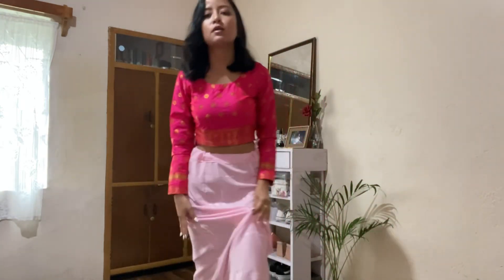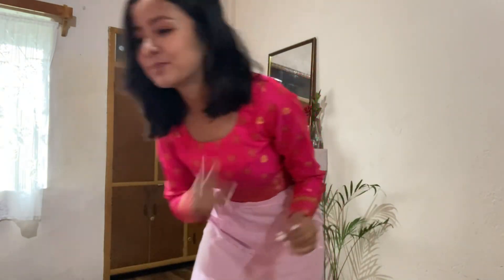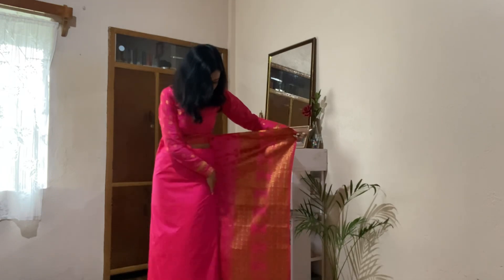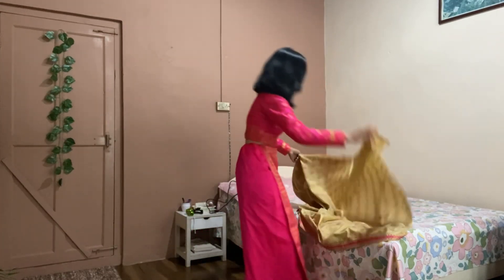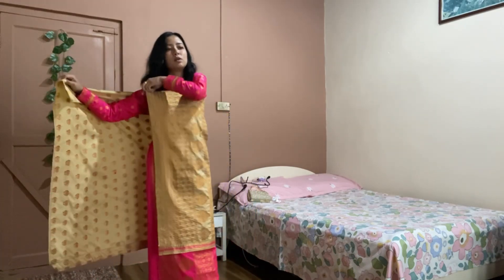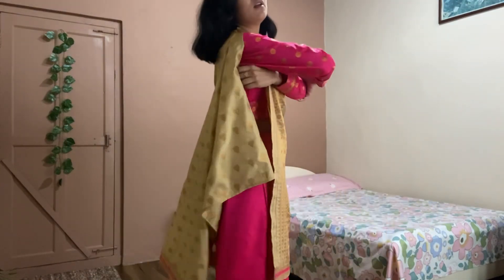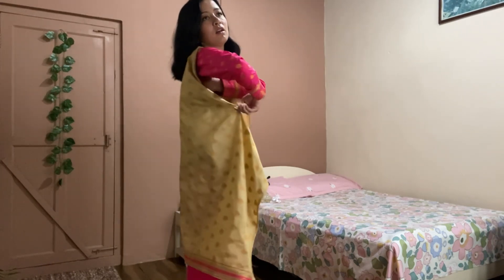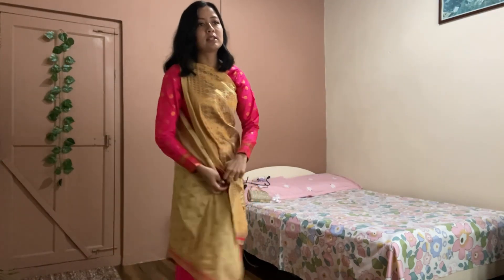JAINTIA TRADITIONAL SAREE TUTORIAL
Hi guys!👋🏻